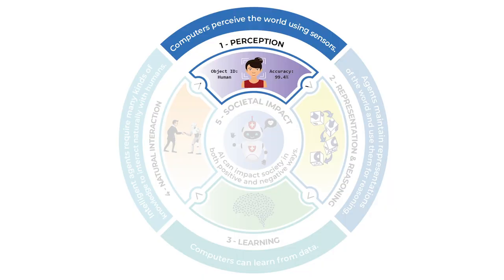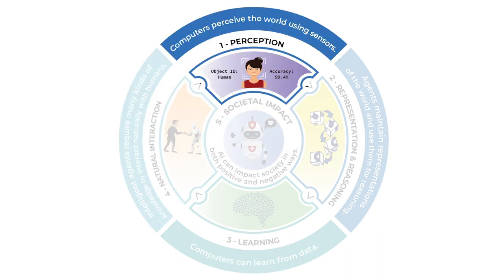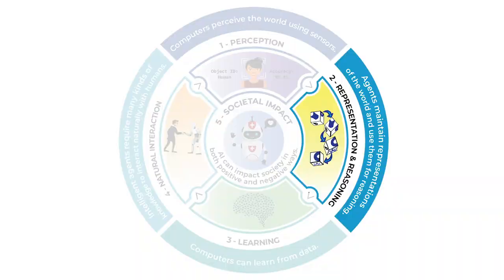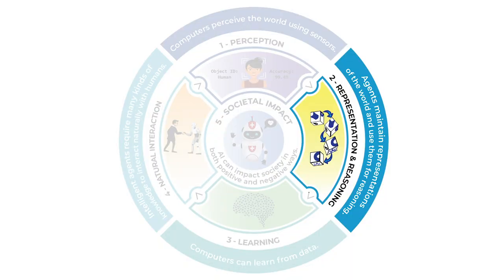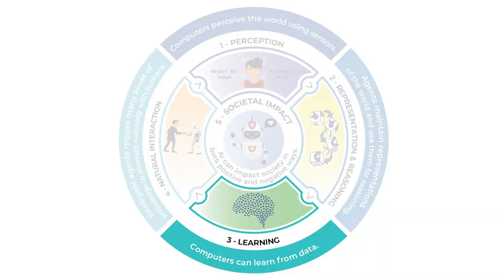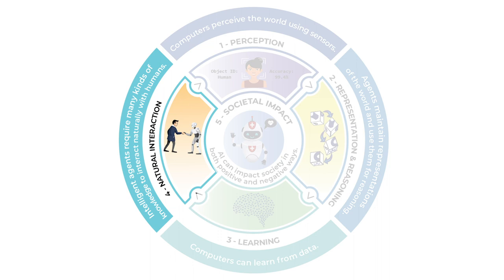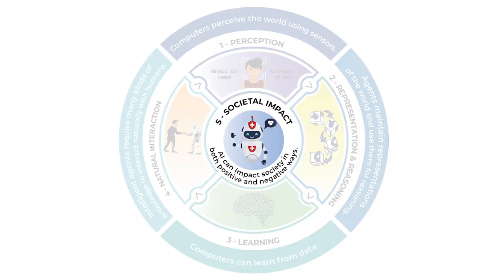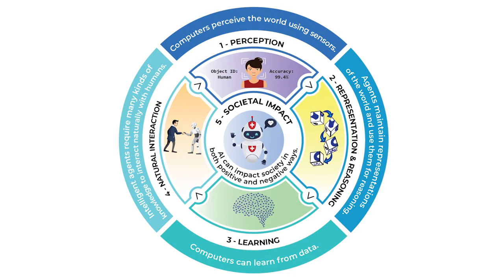5 Big Ideas about AI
Charlotte Dungan, Program Architect for NCSSM's Artificial Intelligence program, discusses 5 Big Ideas about AI. Find out more by following: @NCSSMAI or IAmAI and IAmCS